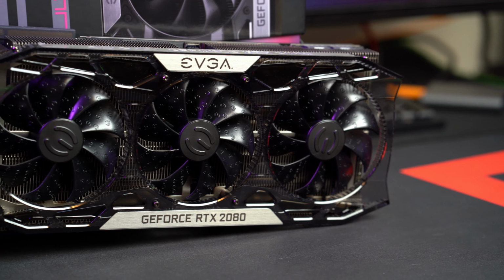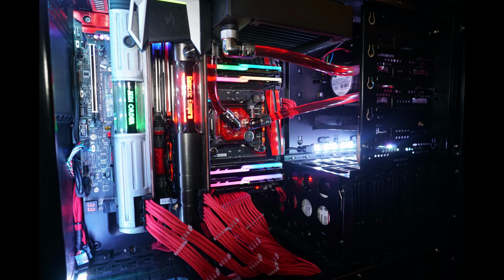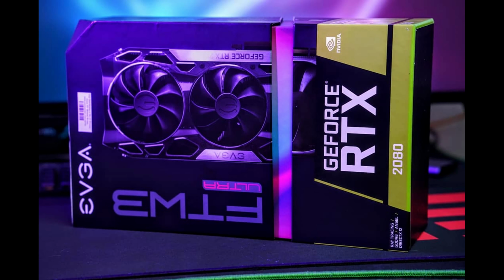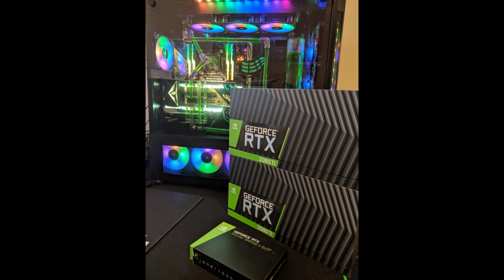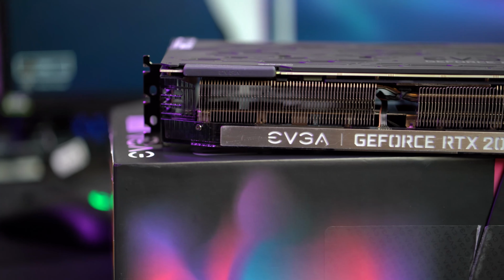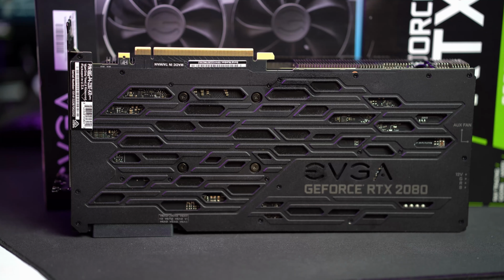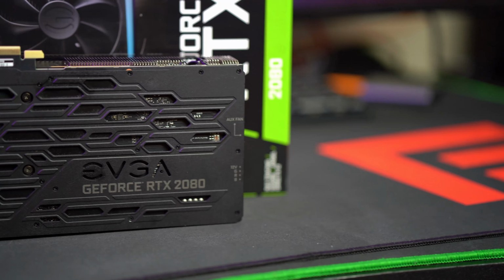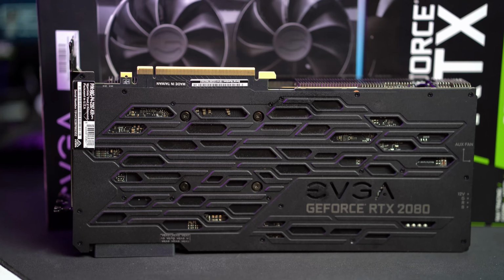GPUs FOR CHEAP, Should you buy a used Nvidia or AMD graphics card?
There are many alternative ways to get an awesome GPU, including the used market as well as open box at major retailers like Micro Center, Best Buy, Amazon, and Newegg. Should you consider this? I recently got an Nvidia RTX 2080 FTW3 by EVGA open box, and saved a huge amount.